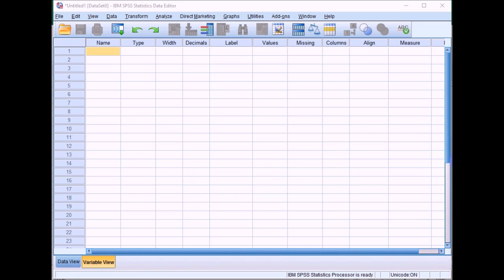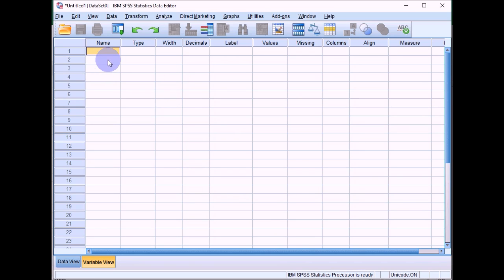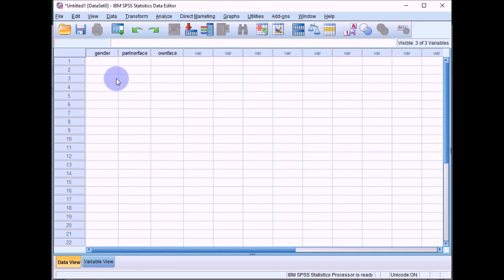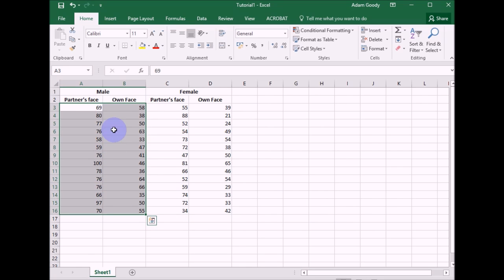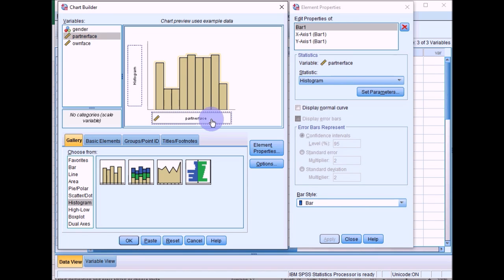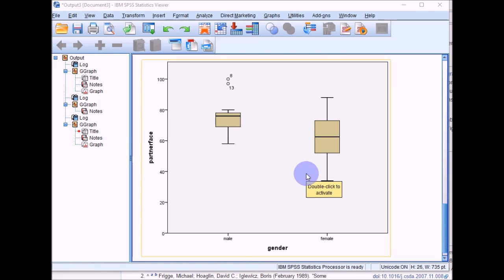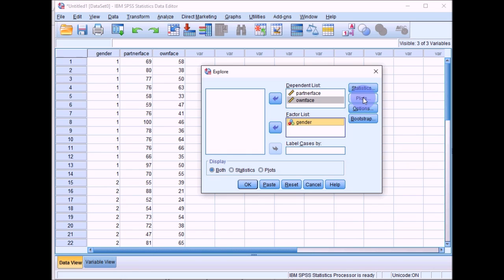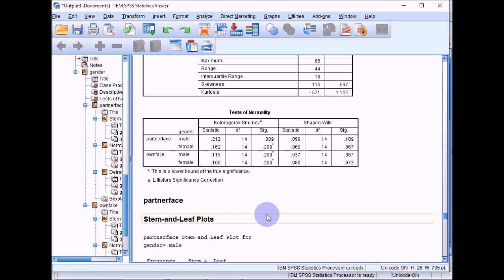Practical 1: Entering data and data checks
Practical 1: Entering data in SPSS and performing basic data checks